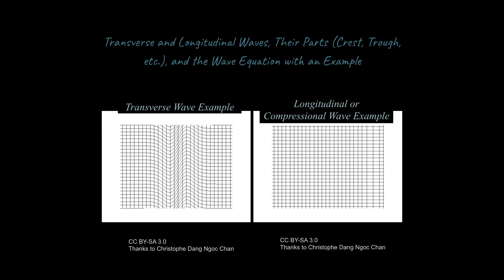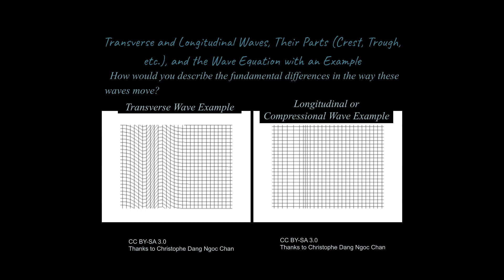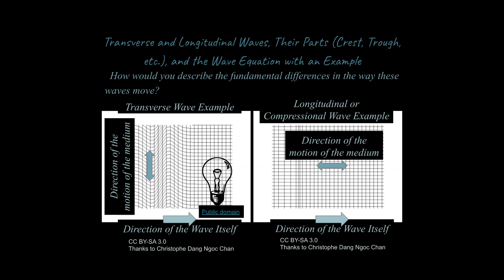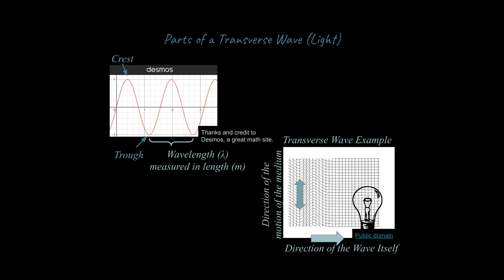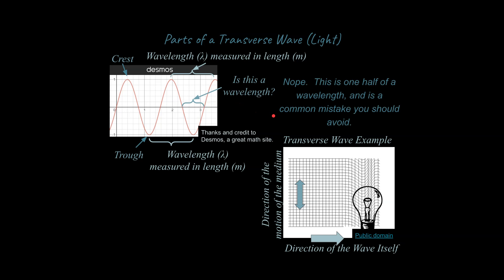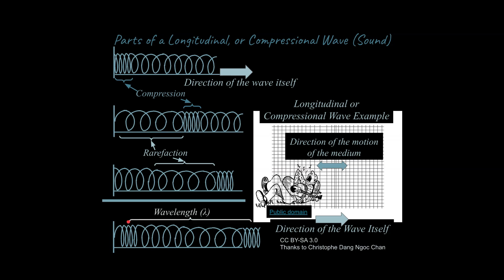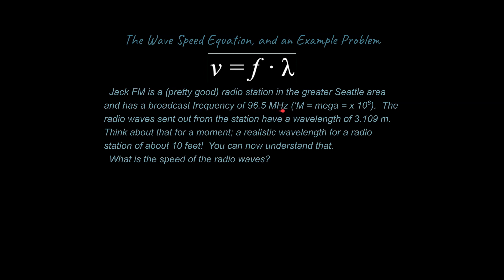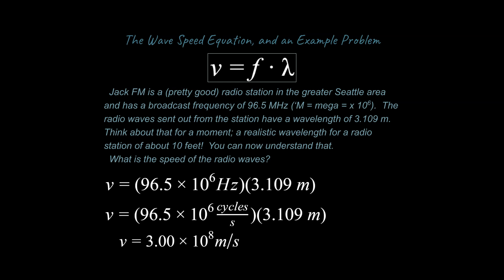Transverse and Longitudinal Waves, their Parts, and the Wave Equation with an Example Problem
What is the wave equation and how do you use it with transverse and longitudinal waves?  This lesson is part of our unit on Vibrations and Waves for Physics classes and as a foundation for AP Physics classes.  We will be eventually covering every major topic in high school Physics courses.  The link for the playlist for this unit can be found here: